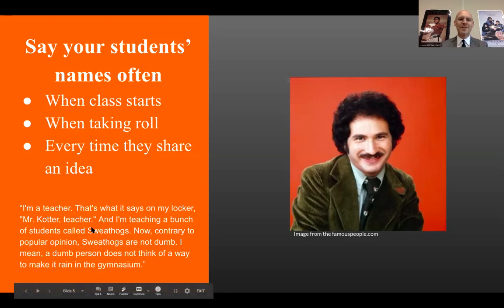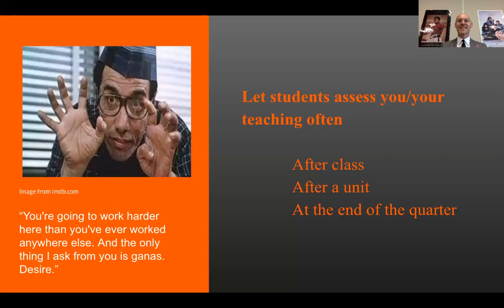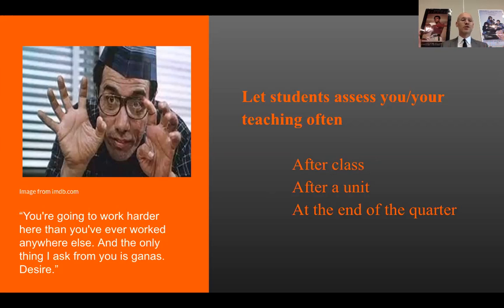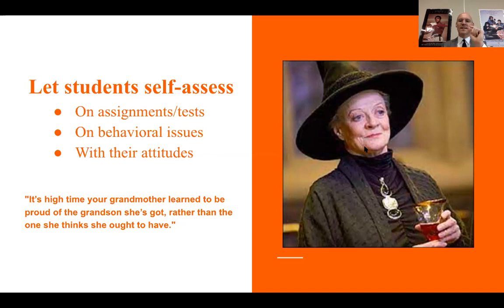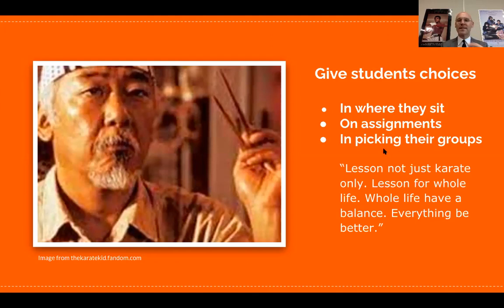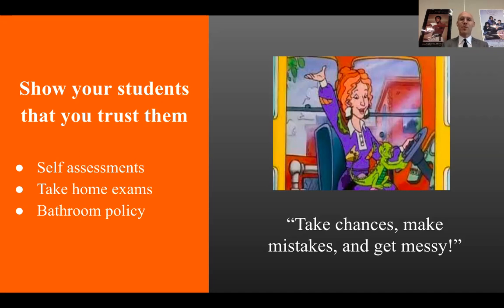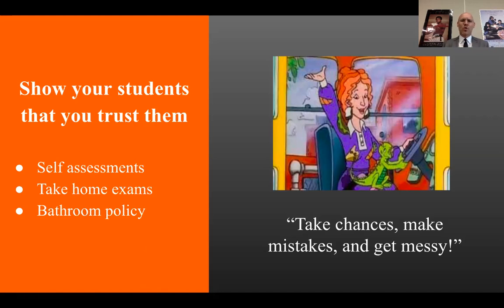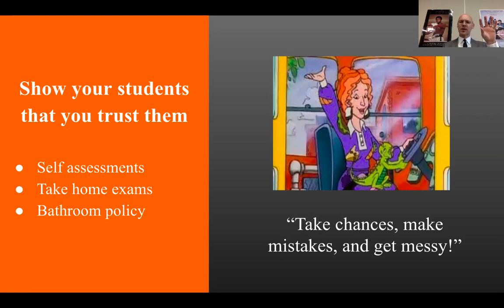8 Proactive Classroom Management Strategies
It took Mike Roberts years to realize that effective classroom management isn’t about being REACTIVE to what happens in class, but instead is all about being PROACTIVE in avoiding those negative situations. In this video, Mike identifies eight strategies, followed by three simple-yet-effective techniques to implement each one, that are certain to improve your relationships with students. As an added bonus, some of your favorite teachers from television
and the movies will be highlighted. If you’re looking to create and/or solidify your relationships with you students, don’t miss this video!